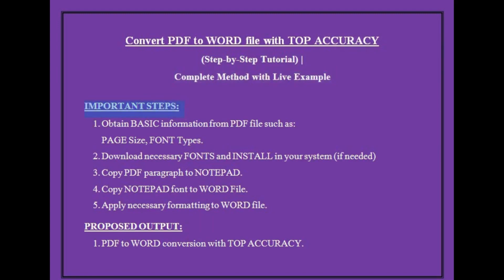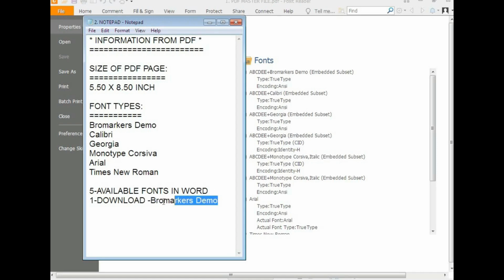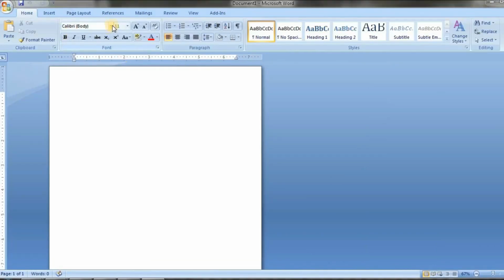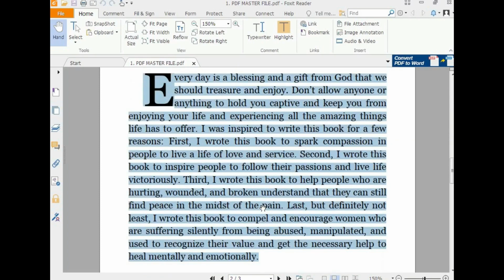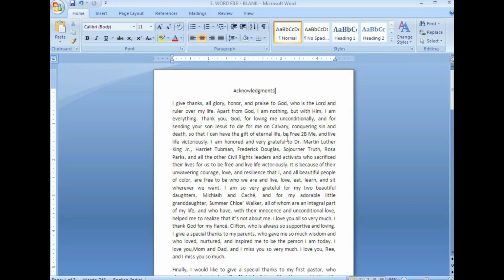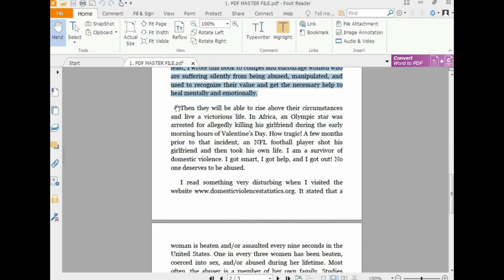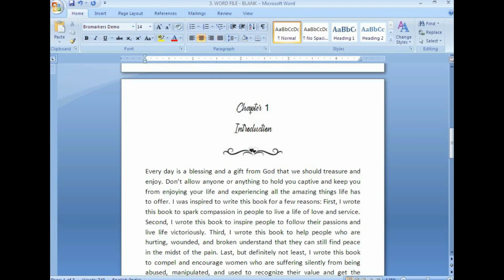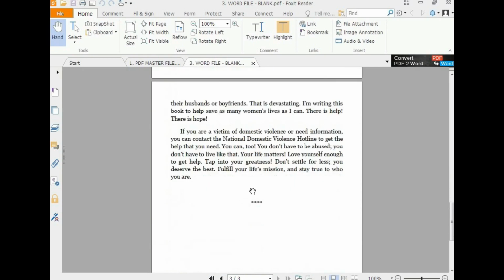Convert PDF to Word | Step-by-Step Tutorial | Complete Tutorial within Few Minutes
Resources Used:

Software used: VSDC Free Version
Volume Editing: Goldwave
Text Editing: MS OFFICE
PC Platform: Windows 7 Professional
Banner Designing: Canva Free Version
Fonts Used: Canva Free Version
Anchor Voice Copyright: Kanwar Studio@YouTube